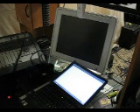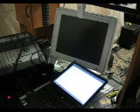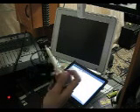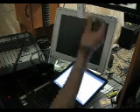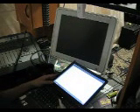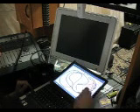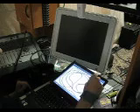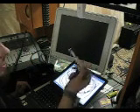Wiimote Tablet PC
I tried out Johnny Chung Lee's software to construct a cheap digital light pen and tested it on my thinkpad. Works good!